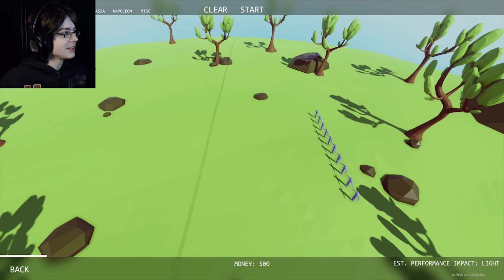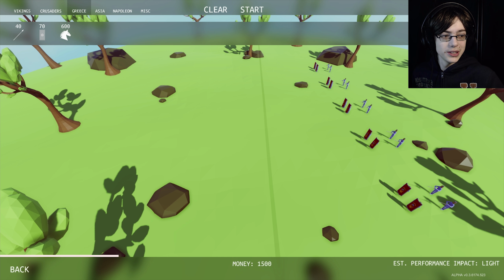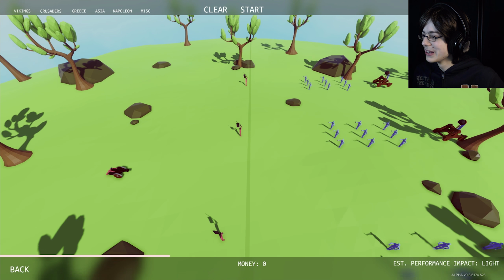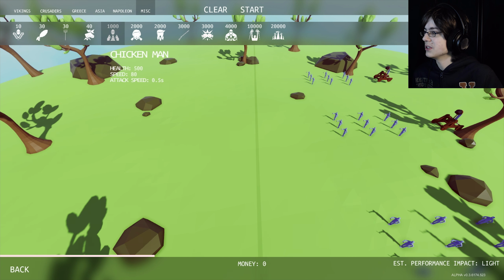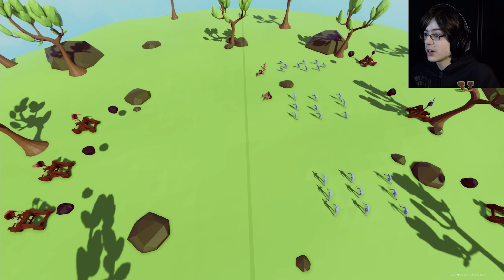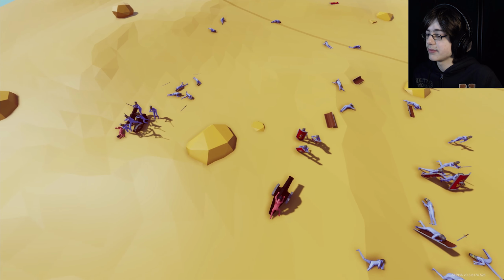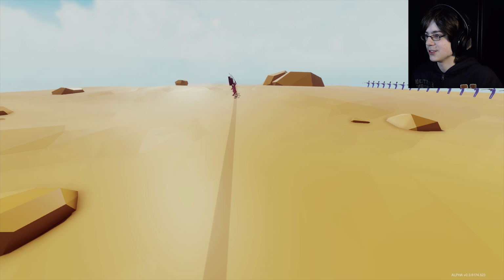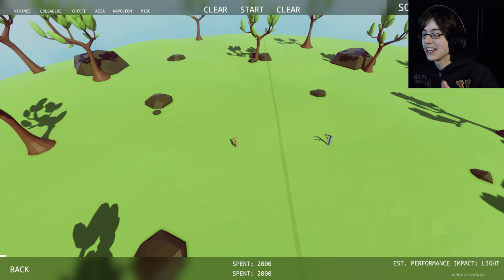BACKFLIPPING SAMURAI MASTERS -- TABS Open Alpha #1 (Totally Accurate Battle Simulator)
All these new updates are way too awesome and there's no end to the backflipping samurai.

Game Description (by myself):

A game that is a mildly correct fight reproducer or perhaps a totally accurate battle simulator. You plan an attack on the enemies and your arm-flailing weirdos will try to kill them. Just watch the video, it'll explain itself.

Not by myself:
Be the strategic battle genius you've always known you are by guiding the waving arm dudes to victory against a wide variety of different armies.